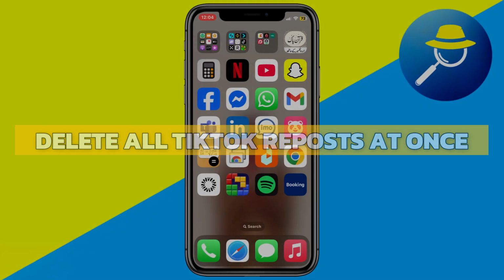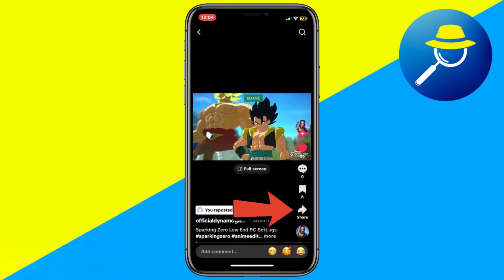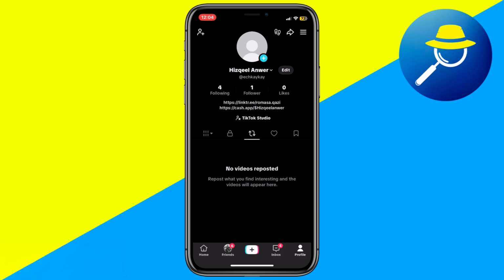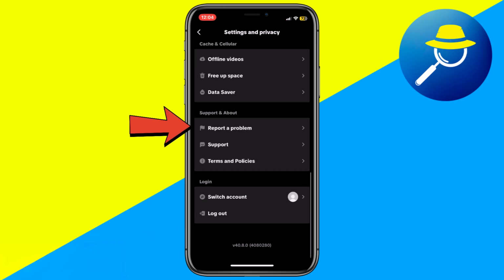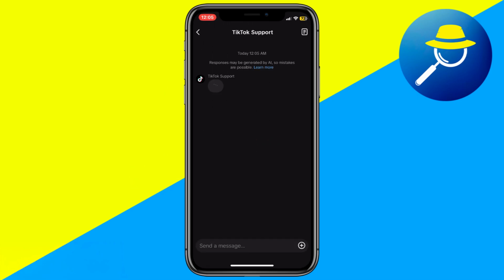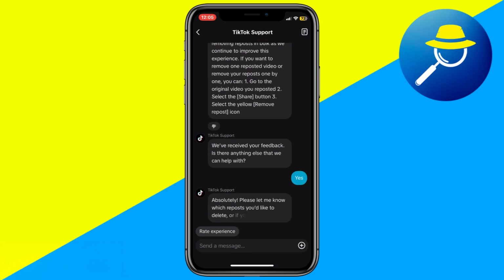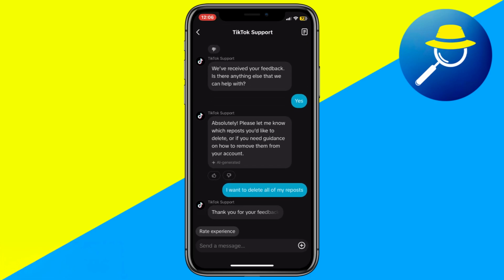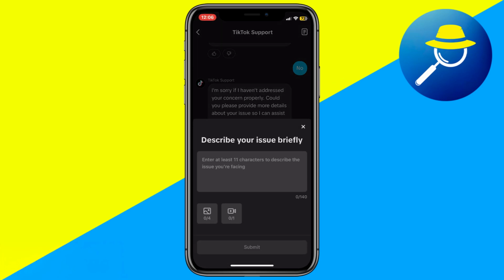How To Delete All TikTok Reposts At Once (2025 Updated)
In this updated 2025 tutorial, I’ll show you the easiest way to delete all your TikTok reposts at once. Whether you want to clear your repost history or remove reposted videos from your profile, this guide walks you through the latest TikTok features and tricks. Perfect if you want a fresh start without manually deleting each repost.